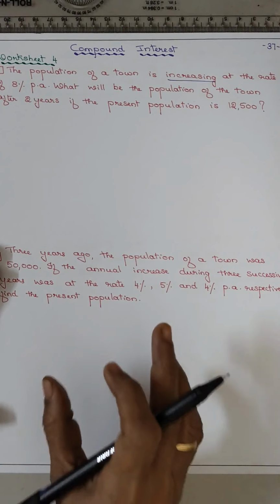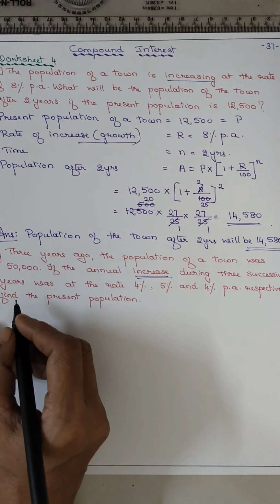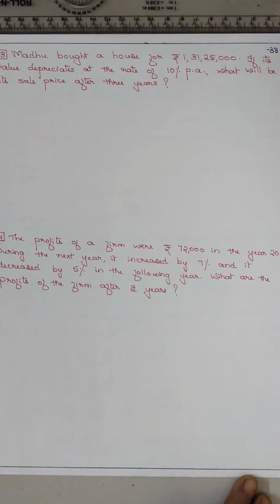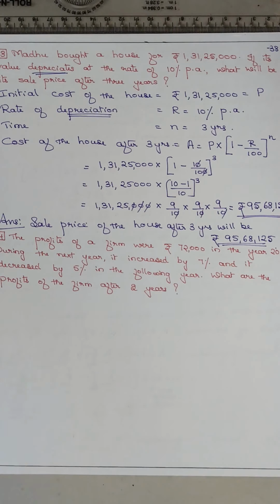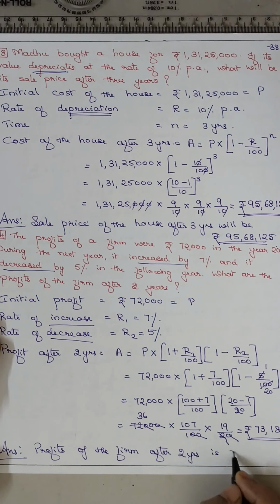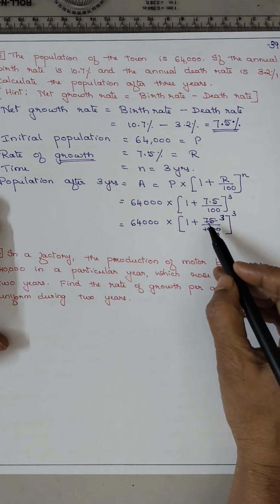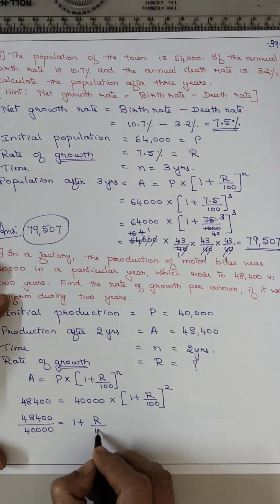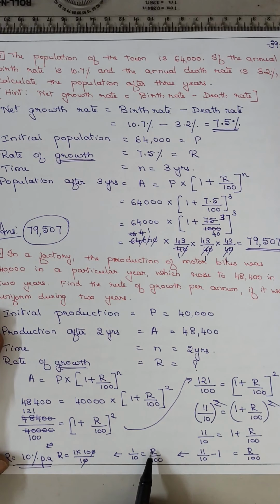8th Std. (DAV Syllabus) Compound Interest W.S.4.